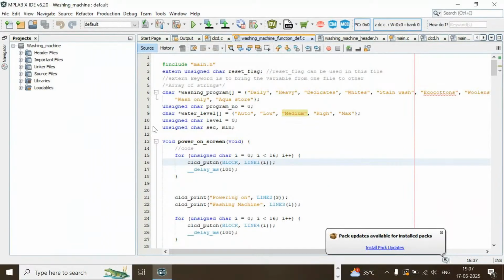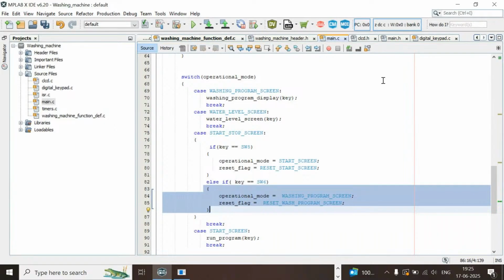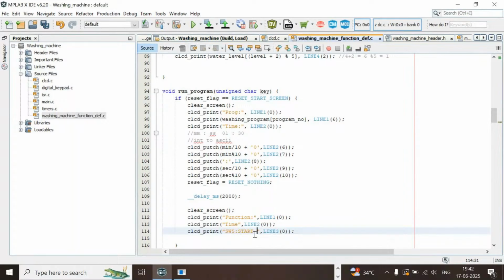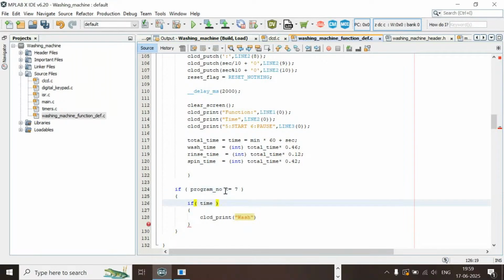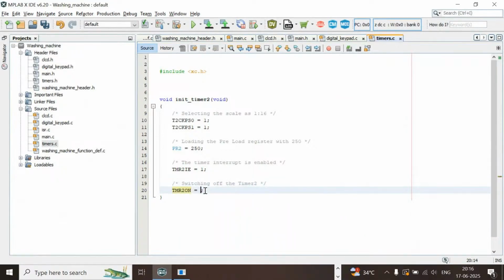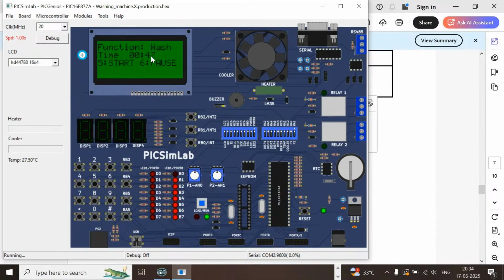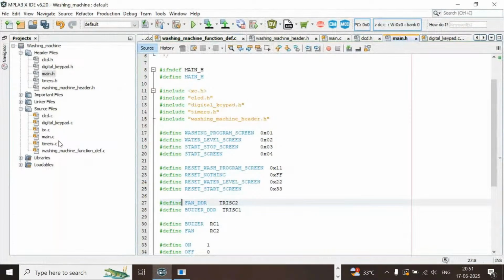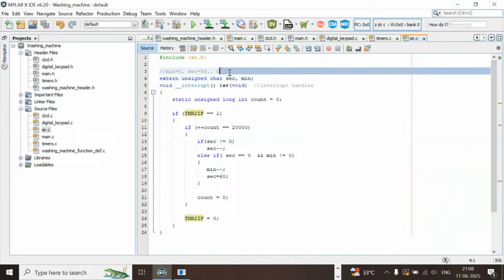Emertxe - India's No.1 Ed-Tech in Embedded & IoT Live Stream